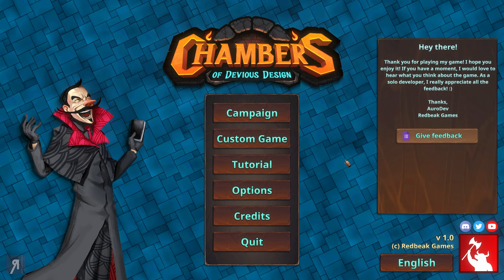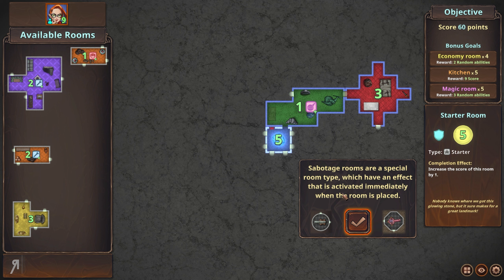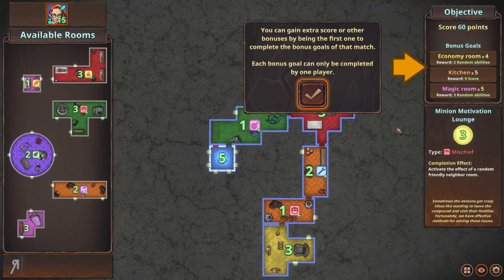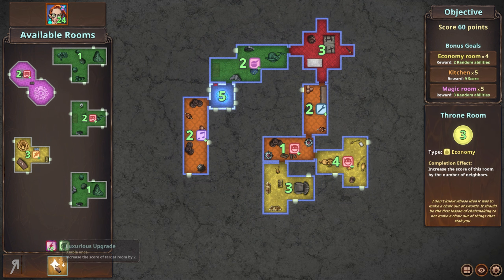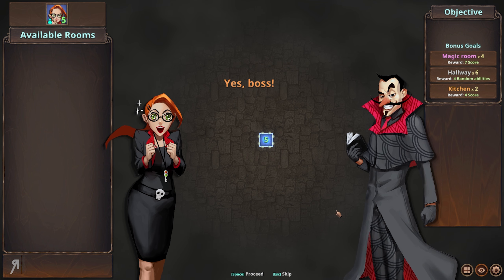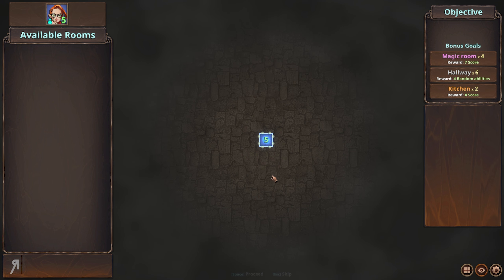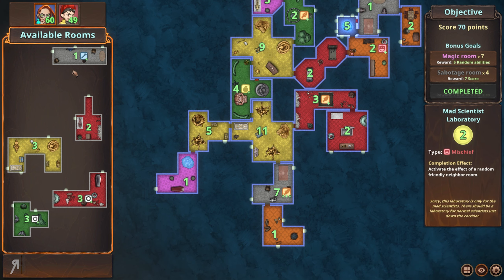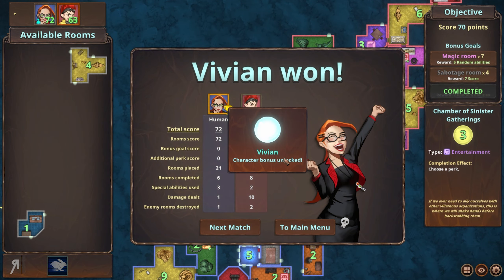CHAMBERS OF DEVIOUS DESIGN Gameplay Let's Play | EVIL MASTERMIND WANTS A NEW LAIR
About the game: "Chambers of Devious Design is a tactical base building game, where you are tasked with designing an evil lair for an evil mastermind. But watch out! You are not the only one looking to gain favor with the boss. Come up with creative designs and sabotage your competitors!"

0:00 - intro
0:28 - deep tactical thinking required (tutorial)
8:07 - creating a summer lair (campaign level 1)
13:52 - it's time for a face off (campaign level 2)
23:12 - survival of the fittest (campaign level 3)